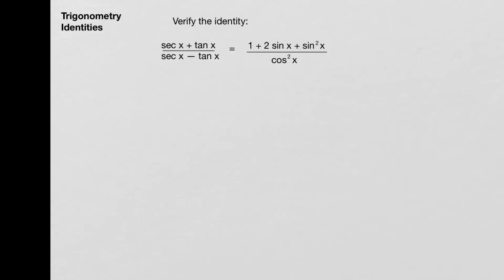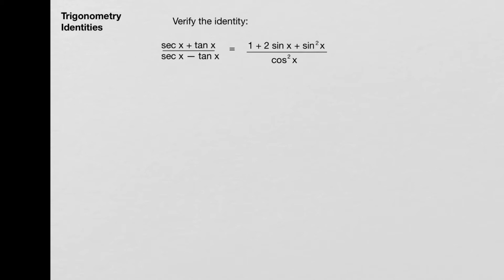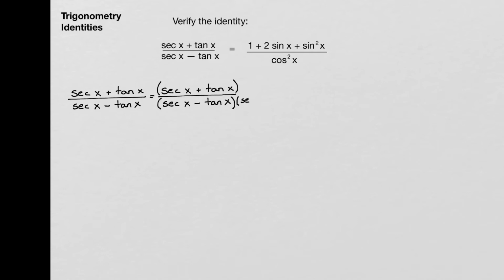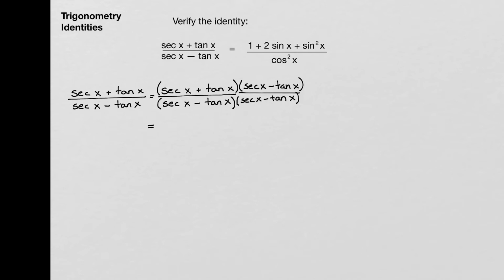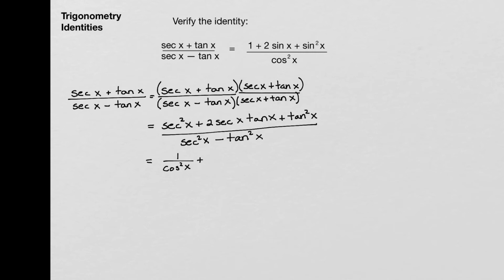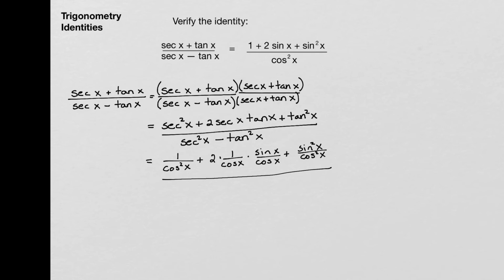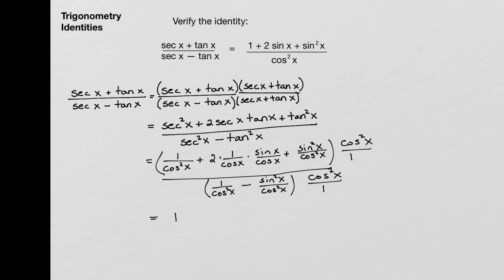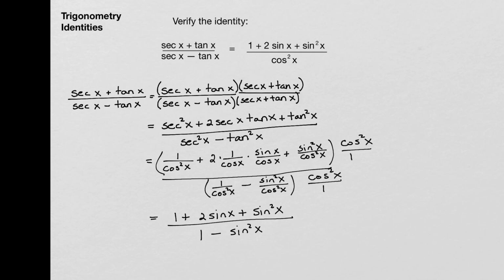Trigonometry - Identities- FER #23